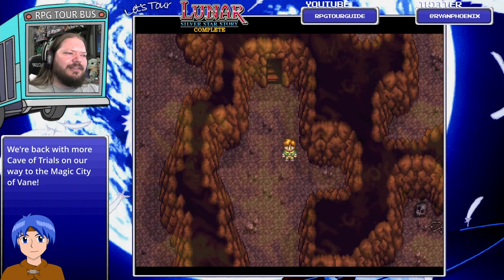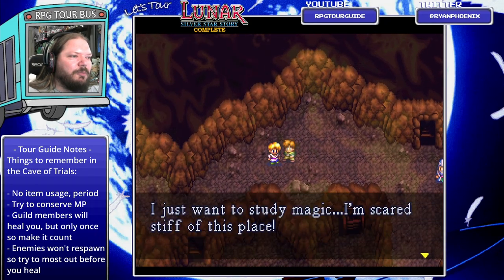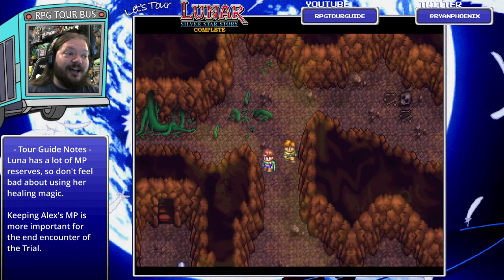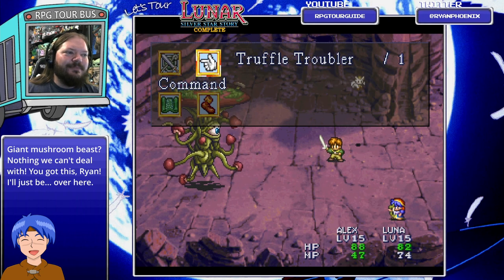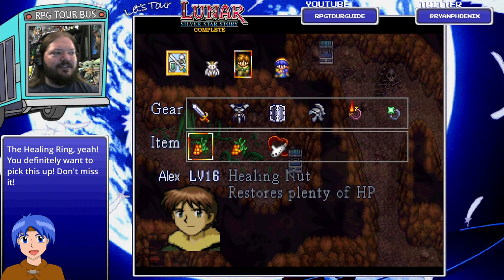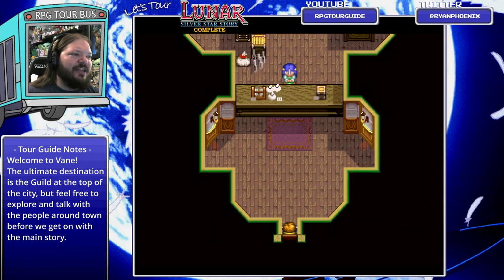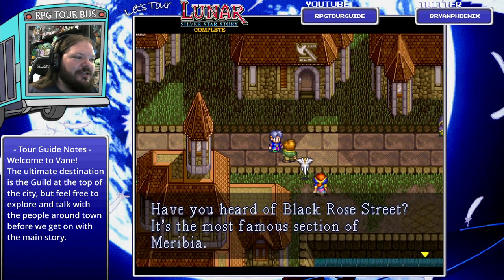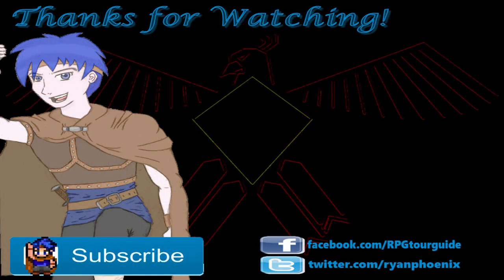Beware the Truffle Troubler! - Lunar SSSC PS1 Let's Tour Ep.13 | RPG Tour Guide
Lunar Silver Star Story Complete, a classic PS1 RPG. Join Alex, Luna, Nall and the rest on this magical adventure!

Hello and welcome back on board the RPG Tour Bus! Let's continue on our journey through the world of Lunar Silver Star Story Complete! We are on our way to Vane, but slight detour first. Apparently, all newcomers have to pass the Cave of Trial before they can visit the city. Let's do this!

Vane, here we come!... Eventually! The Cave of Trial is not an easy place to get through. You cannot use any of your items, so you'll be relying on Luna's magic and the kindness of strangers for your healing needs. Try to keep yourselves prepared though, because a mountain of a mushroom, the Truffle Troubler, is waiting for you at the end of the trial! This boss fight can be rough, with no items to help you and only two party members. Let's see how we fare against the beast and if we can make it to the Magic City of Vane!

Lunar SSSC is one of my all time favorite RPGs and one that I have been dying to bring to the channel since the Let's All Play of Grandia. The characters and emotions of that game reminded me so much of my time in the world of Lunar that I knew it had to be a part of the channel too. I hope that you will join me on the tour bus throughout this playthrough! :D